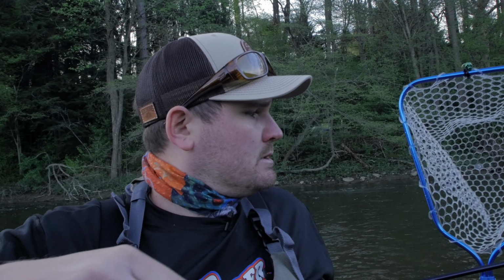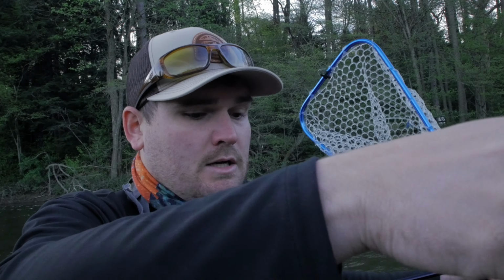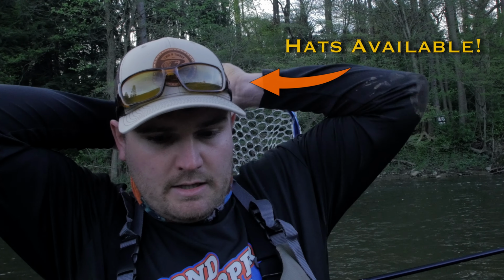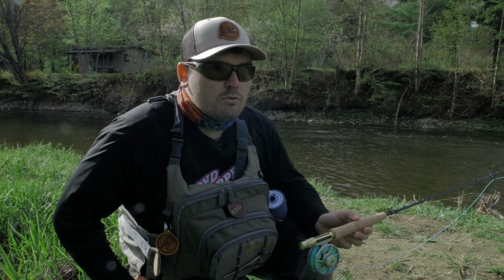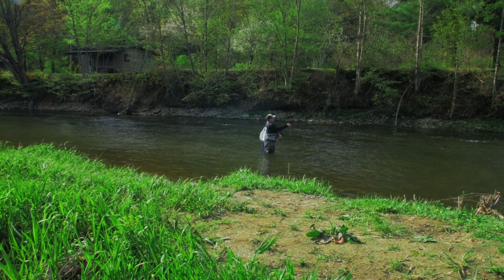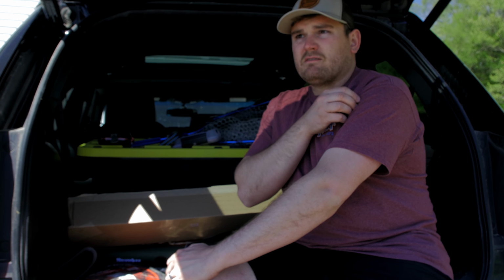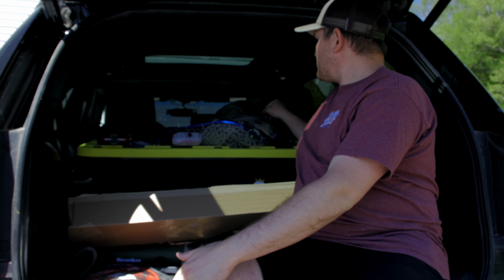Fly Fishing for Trout in Pennsylvania | PA Fly Fishing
Had a BLAST poking around a stream in Pennsylvania for some brown trout and rainbow trout with a surprise visit from a big white carp. I love having the opportunity to test and demo new gear in actual fishing environments. Tight lines!

Cool Fly Subscription!